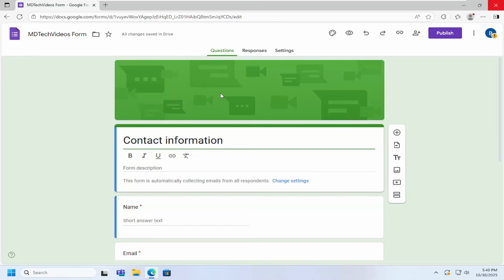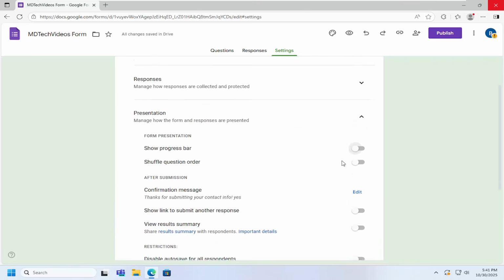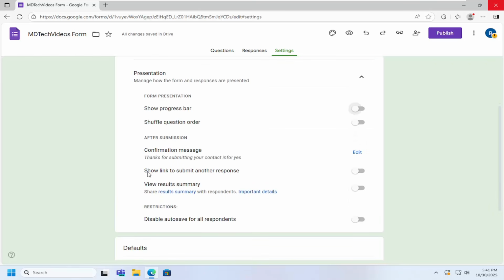How to Remove Link to Submit Another Response in Google Forms [Tutorial]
In this tutorial, viewers will learn how to remove the "Submit another response" link from Google Forms. This feature is particularly useful for form creators who wish to limit responses to one per user or prevent users from submitting multiple entries. By adjusting the settings in Google Forms, users can ensure that once a form is submitted, respondents are no longer able to fill it out again. This step helps to streamline data collection and maintain the integrity of responses, particularly in cases where duplicate submissions are a concern.

This tutorial demonstrates how to effectively disable the option for respondents to submit additional entries in Google Forms. By following the steps in this guide, form creators can control response frequency and ensure that each user can only submit the form once. This is especially helpful in scenarios like surveys, polls, or event registrations where multiple responses from the same person may lead to inaccurate data. Adjusting these settings is a simple yet powerful way to enhance the management of your forms.